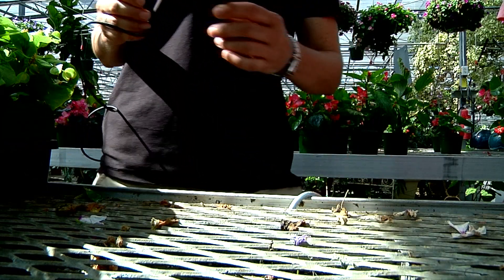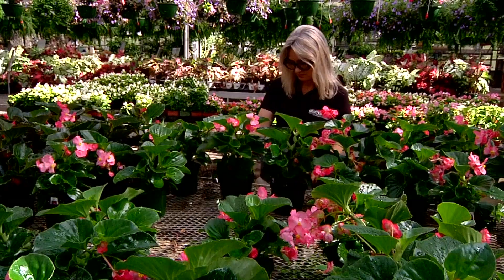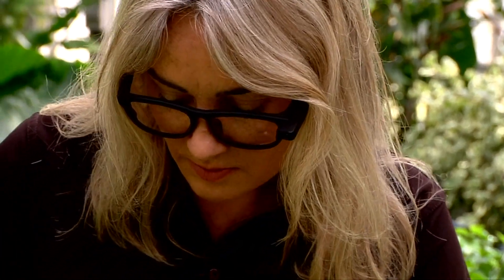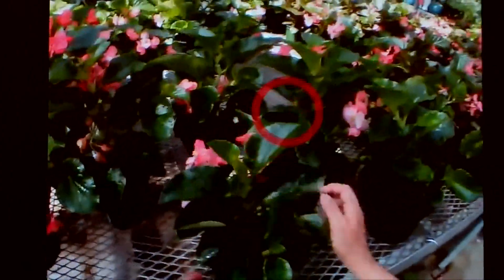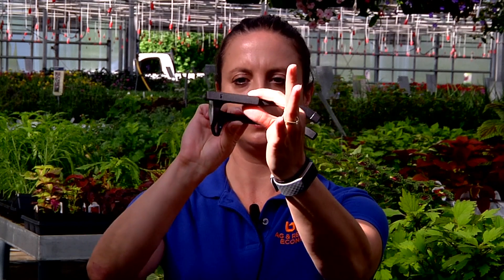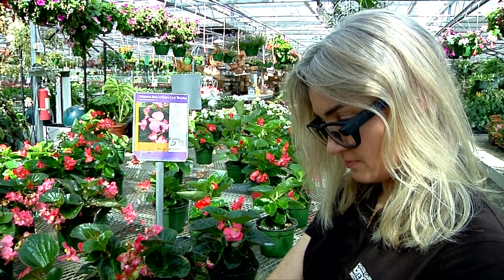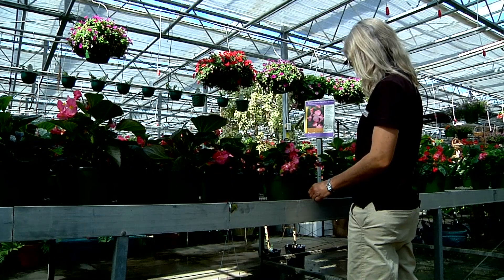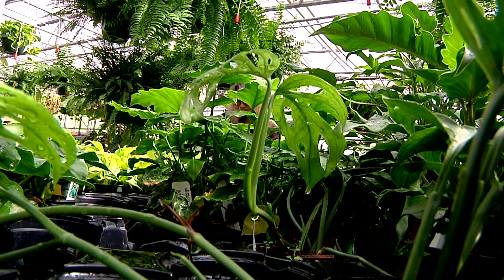Eye Tracking Glasses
Do you see what I see? Eye tracking glasses -- new technology that could be a help in agricultural and horticultural research. UTIA is also using these glasses to study consumer behavior.